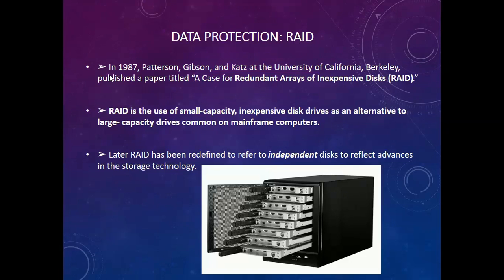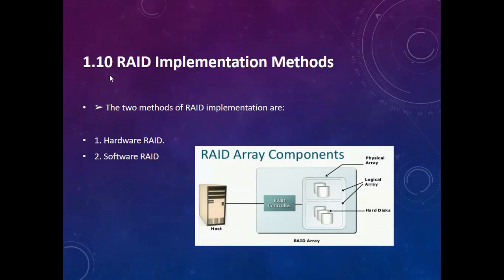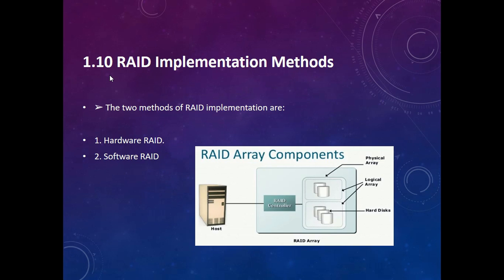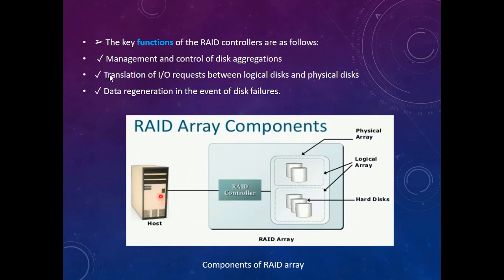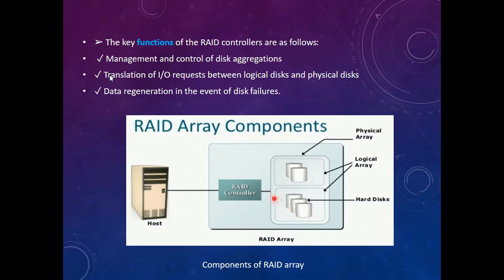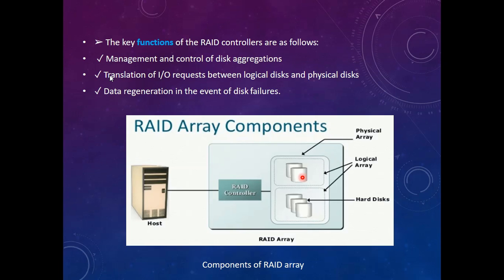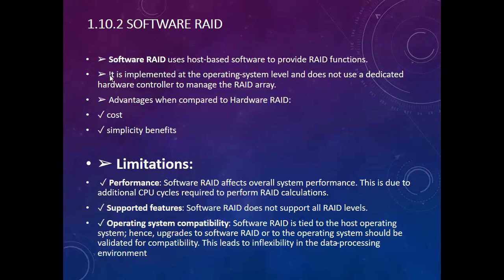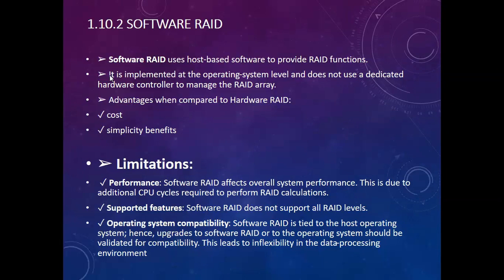storage area networks/7th sem CSE